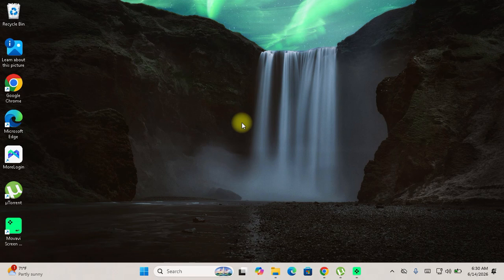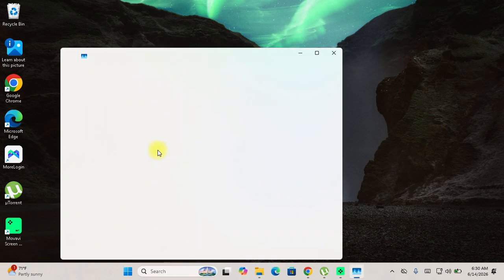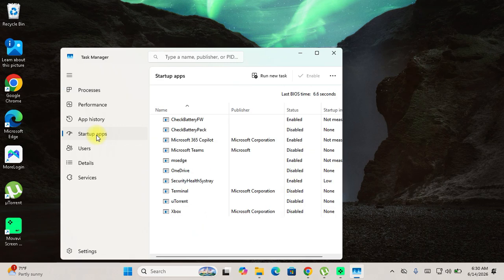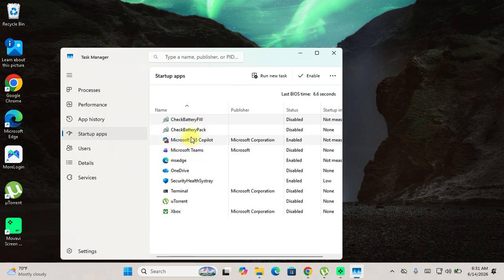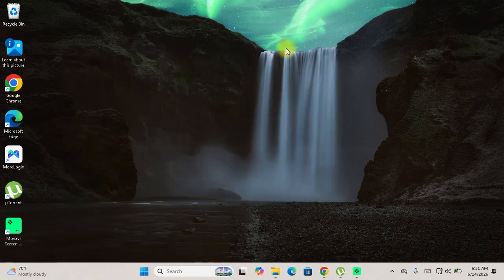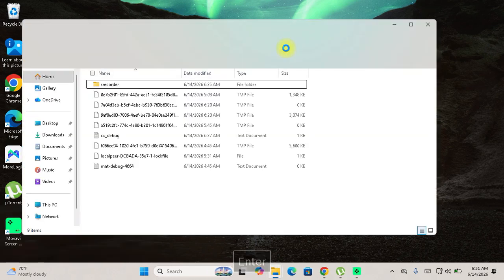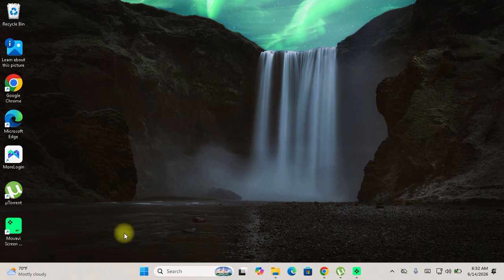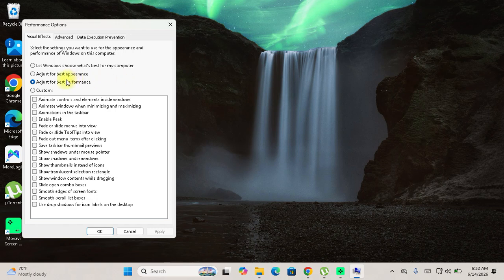HOW TO FIX A SLOW LAPTOP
How to fix a slow laptop in 2 minutes(100% on windows 10/11)